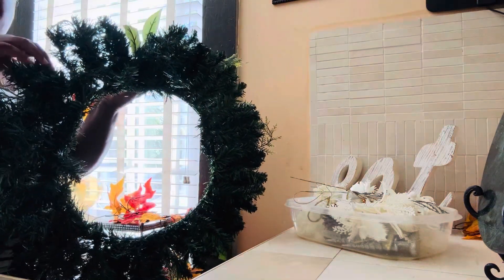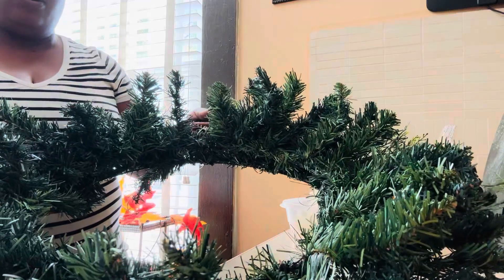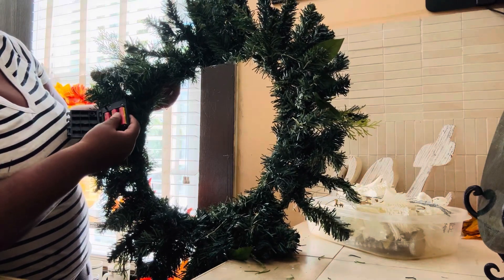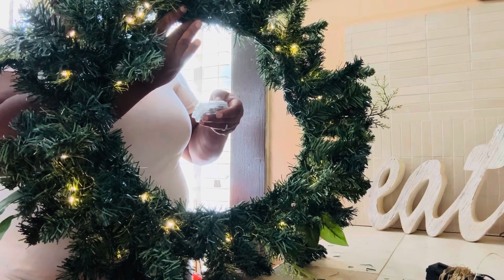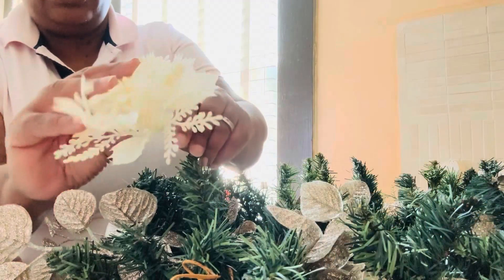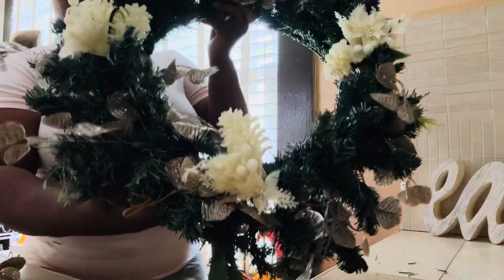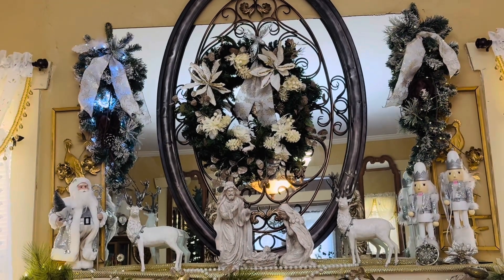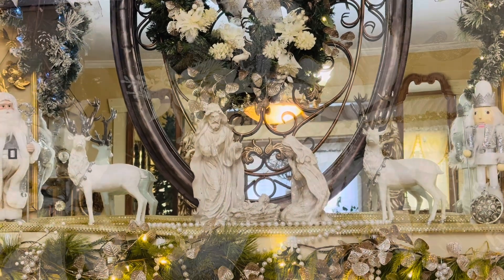New!! Christmas wreath/over fireplace mental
ChristmasFireplace/refresh